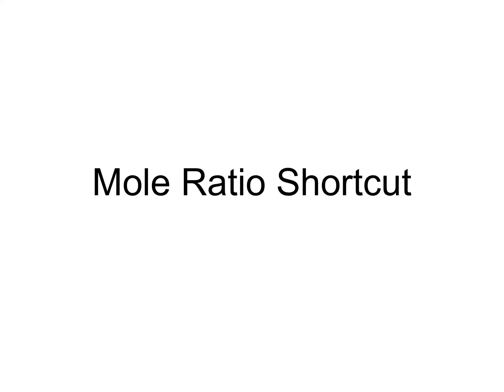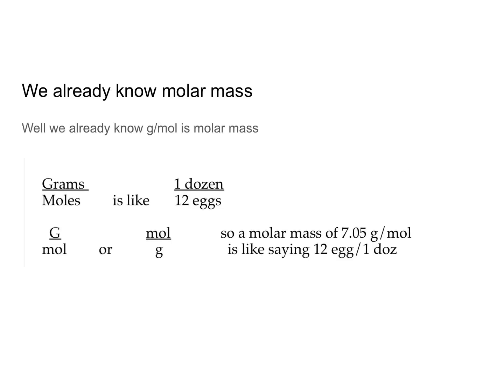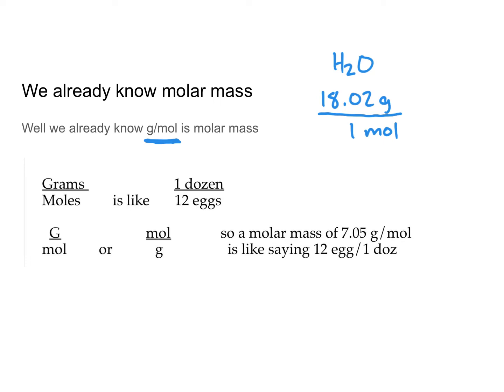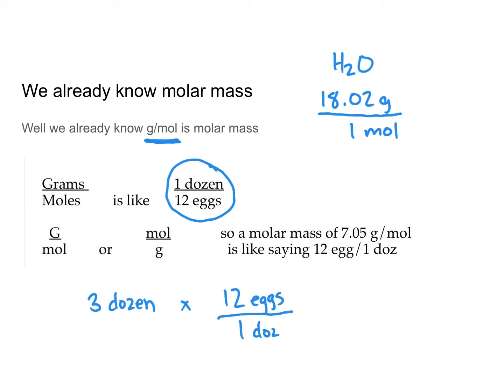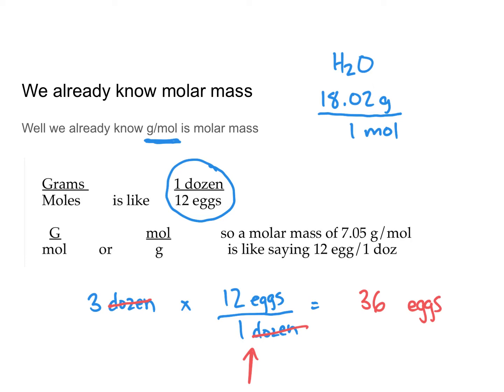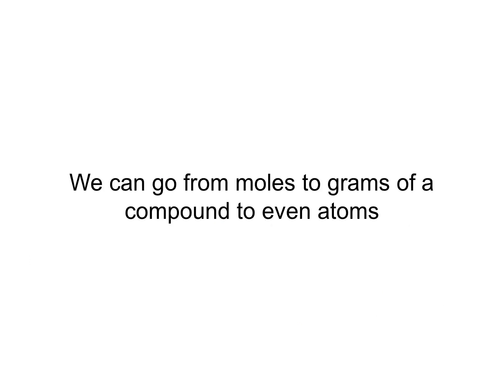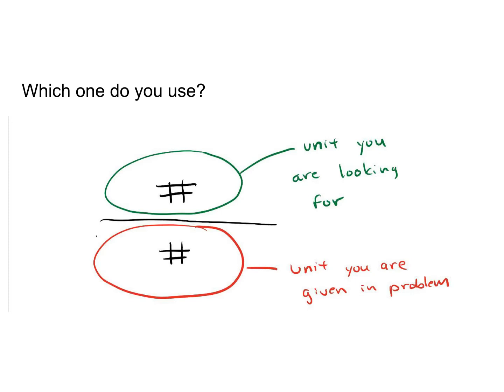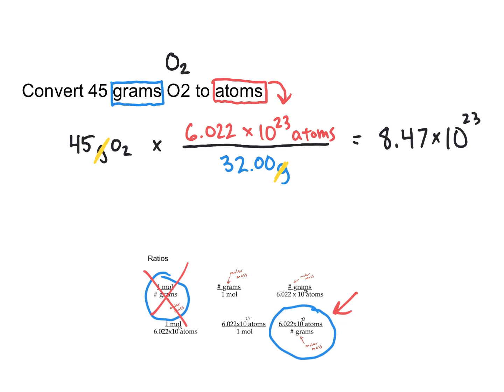Converting Moles, Grams, Atoms (beginner)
This is the first step in working chemistry problems that involve moles and molar mass conversions. Next stop is stoichiometry!